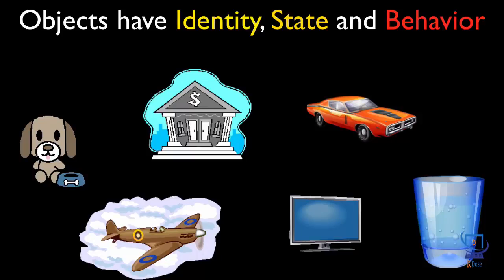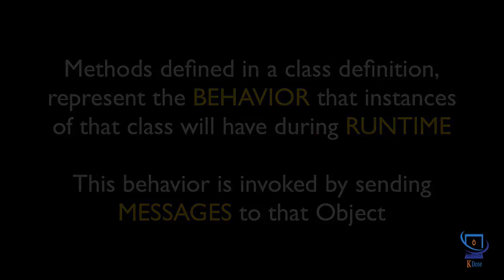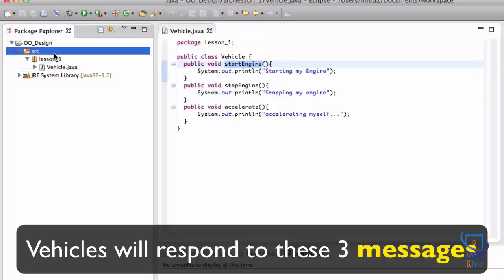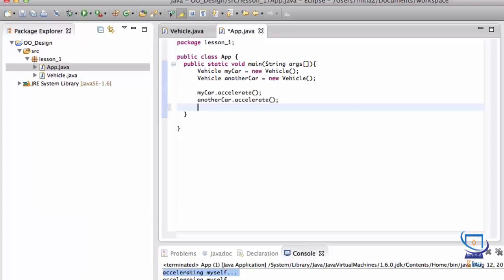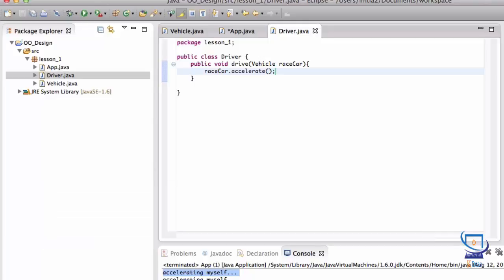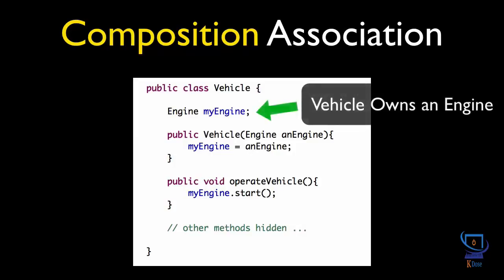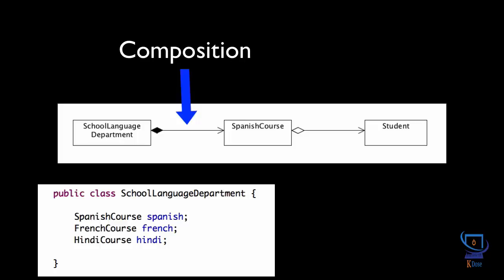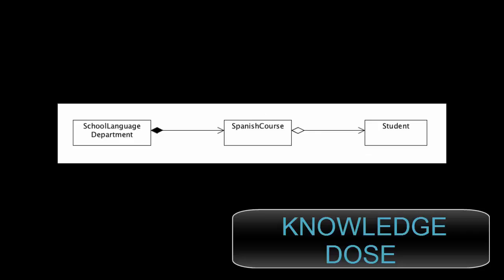Lesson 7 - Object Messages and Dependencies [ Java for Beginners ]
Java From Novice to Professional Course
1 - Basics of OOP ( Object Oriented Programming )
2 - Introduction to OOP
3 - Object Interaction and Application runtime
4 - Interfaces & abstraction
5 - Abstract Classes
6 - Object Messages & Dependencies
7 - Association
8 - Association between Objects
9 - Overview of Software Design
10 - Single responsibility principle
11 - Open Close Principle & Strategy Pattern
12 - Dependency Inversion
13 - IOC Container
14 - Template Pattern
15 - LISKOV Substitution Principle
16 - Interface Segregation Principle
17 - Dependency Injection
18 - Observer Pattern
19 - Builder Pattern
20 - Factory Design Pattern
21 - Singleton Design Pattern
22 - Automatically generate UML diagrams from java code

JAVA
Java Basics
Programming basics
From zero to pro in java
Programming in java
OOP
Object Oriented Programming
Java for newbies
Java for beginners
Programming in java for absolute beginners